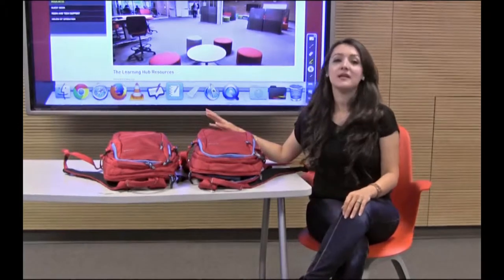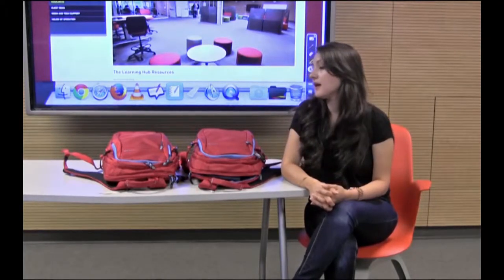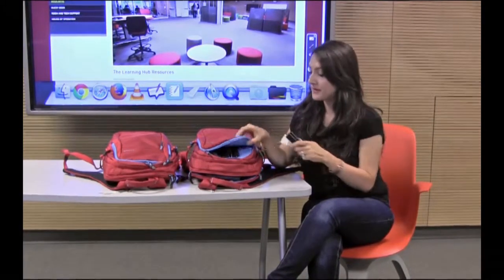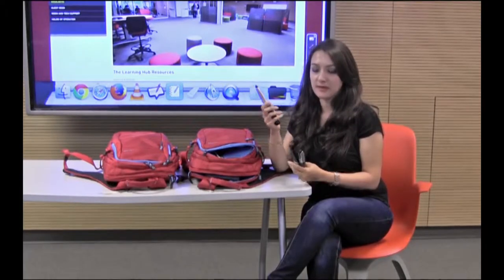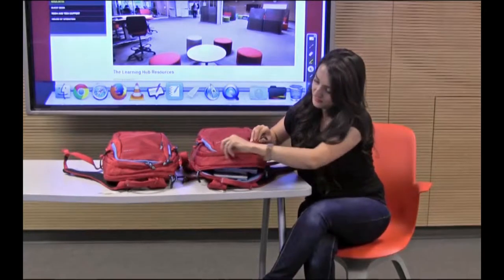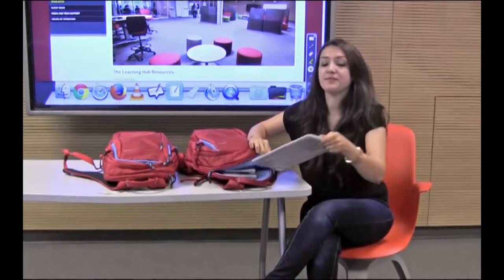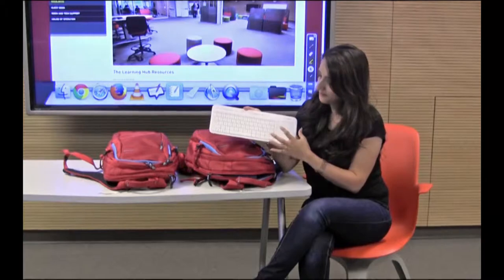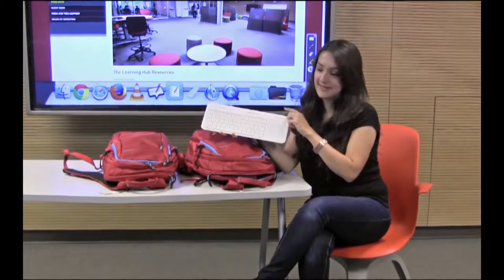Cords and Connections